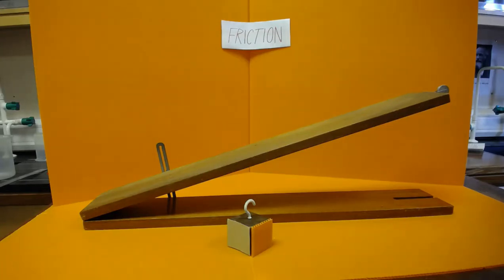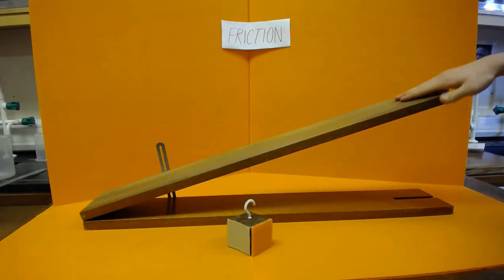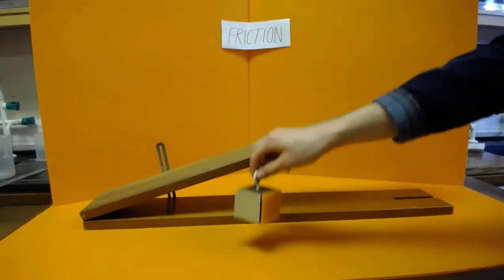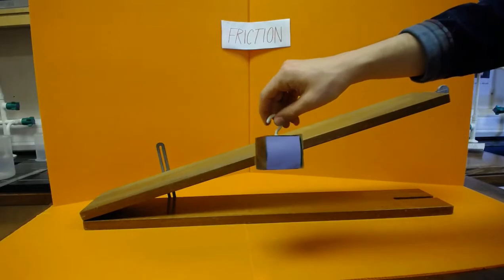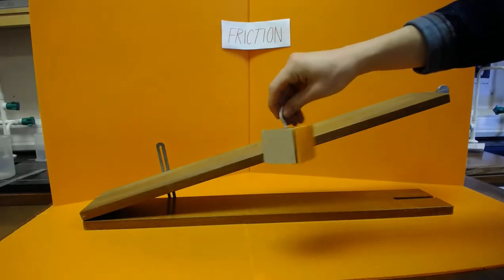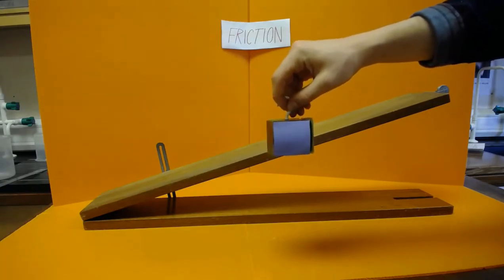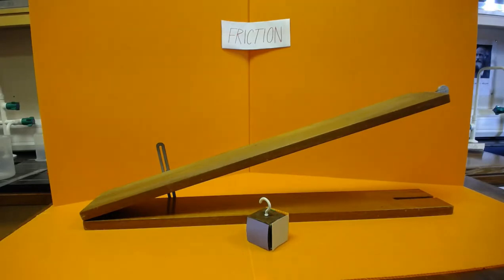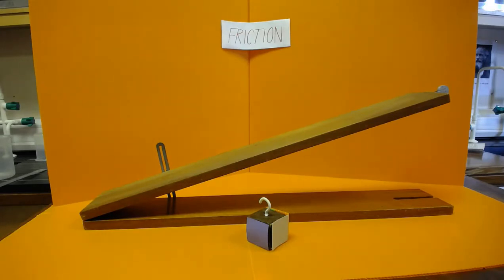Friction Demos part 4 - Different Materials down a Ramp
S2 Forces